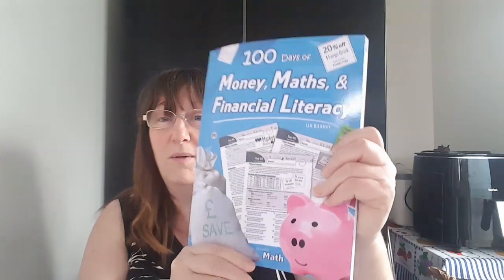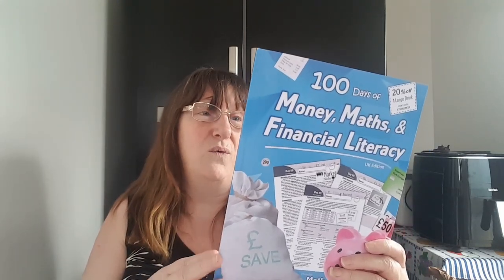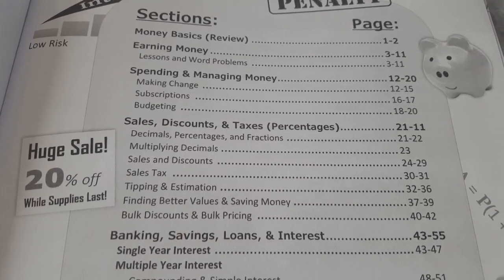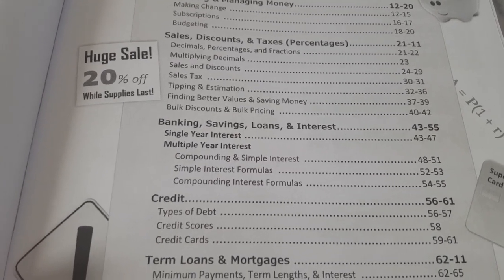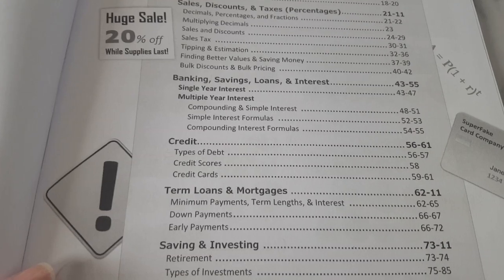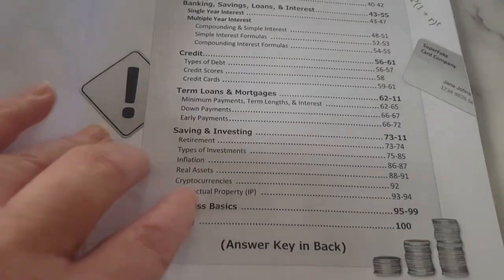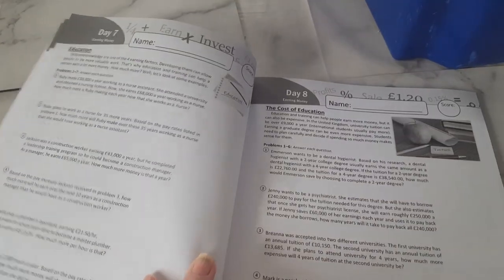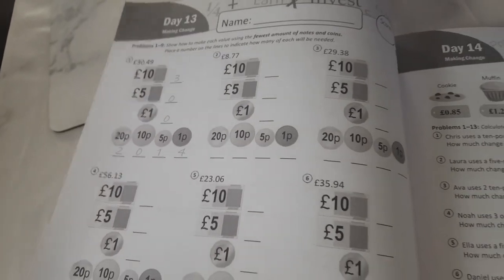Humble math for ks4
I've bought another humble math book for Sian to do in ks4. I thought I'd give you a flick through to see what you think.
The book covers money and financial literacy.
The book is suitable for ks3 and ks4.